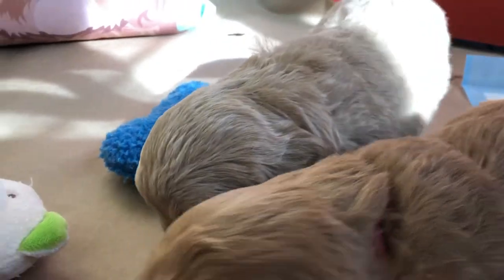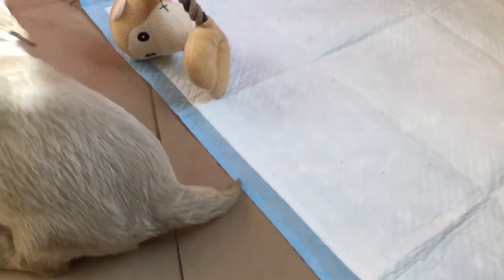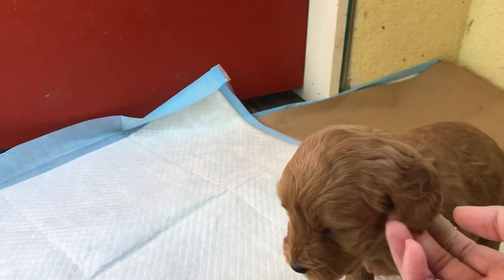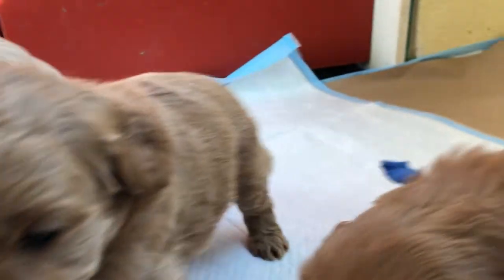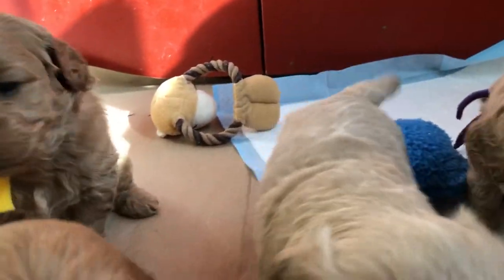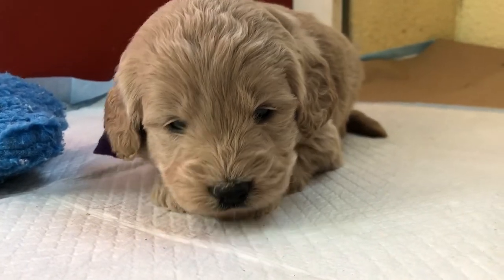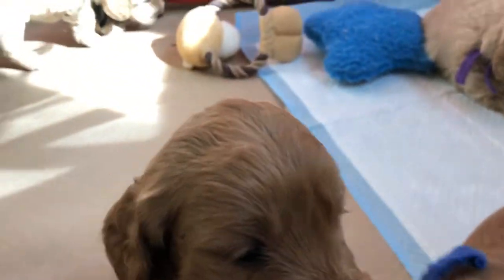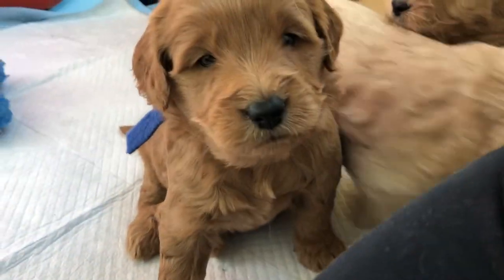Snowflake’s English Mini Goldendoodles 4 weeks old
Lamgo Farms’ Snowflake and Burton English Mini Goldendoodles 4 weeks old